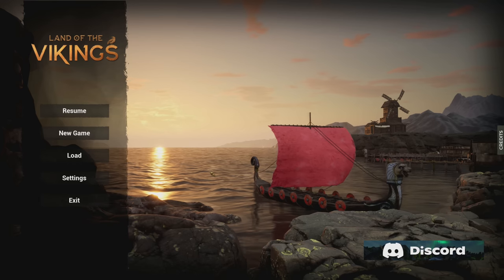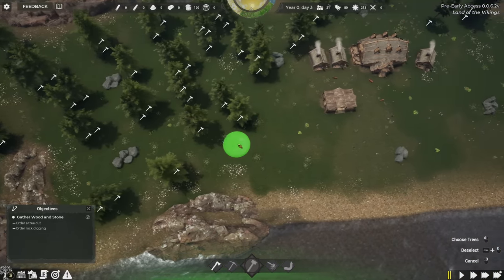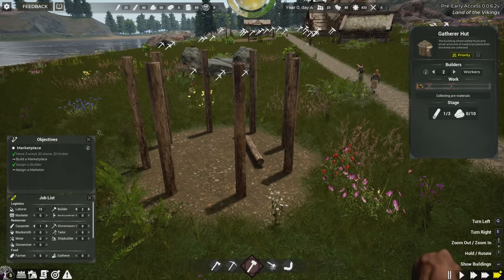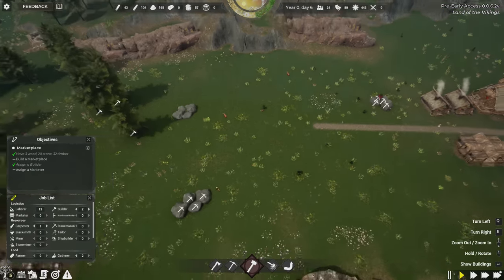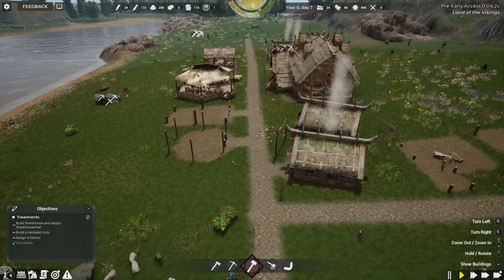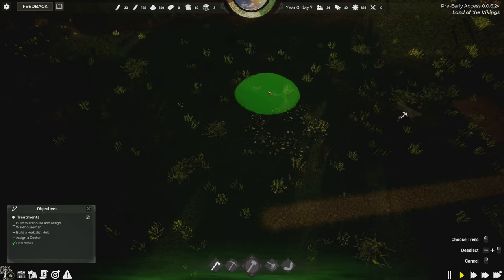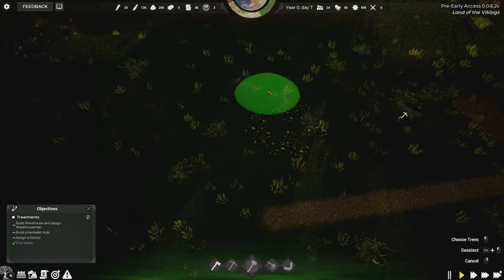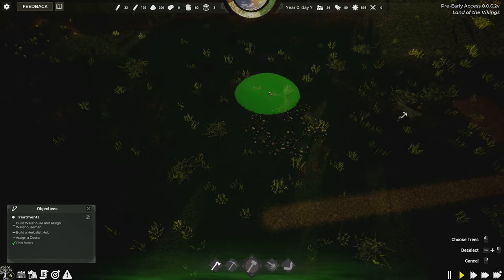A GRIDLESS VIKING CITY BUILDER? I'm In! - Land Of The Vikings Gameplay - 01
LAND OF THE VIKINGS Gameplay - From victuals to Vikings, lead your village and expand it into a thriving city. Gather food, build defenses and ships, go on raids and more!

ABOUT LAND OF THE VIKINGS
A wise Jarl must manage resources, survive harsh conditions and enemy raids, and guide their fellow Vikings to work together through social conflict. Skál!

Chop trees, plant and grow crops, hunt wildlife, mine ore and fish from the surrounding seas and fjords. From victuals to vikings, manage your resources carefully to ensure you can outlast the winter, and expand your settlement season to season. Each of your villagers is a character in their own right. With 20+ characteristics, your villagers might be powerfully-built strongmen and women or silver-tongued thespians. Pay attention to skills and abilities when assigning your people to a task. Not all Vikings are alike, nor are they equally good at all jobs!
If you enjoy this content, you'll probably like the previous Colony Builder playlists Including